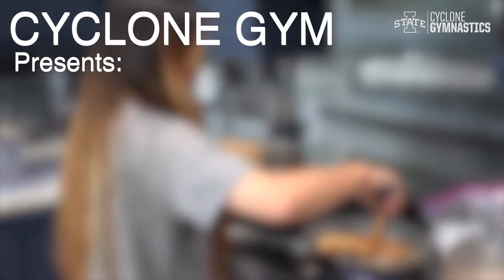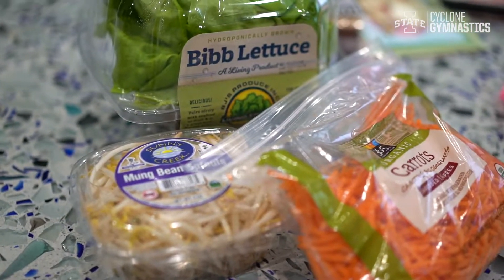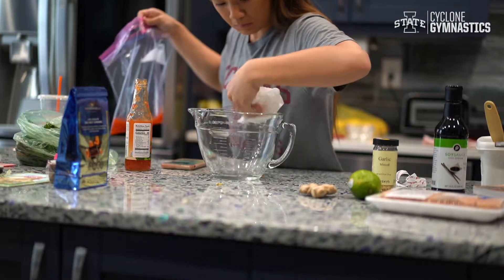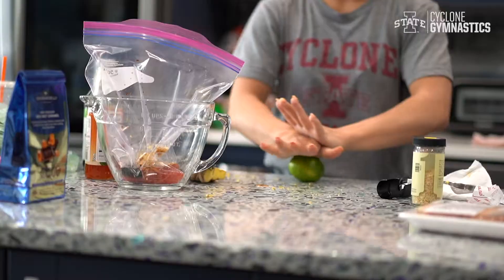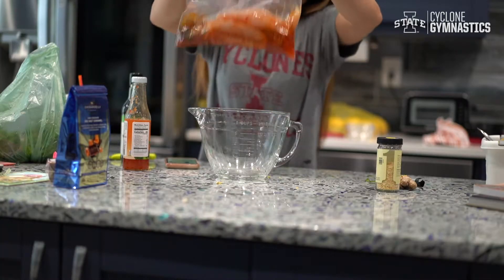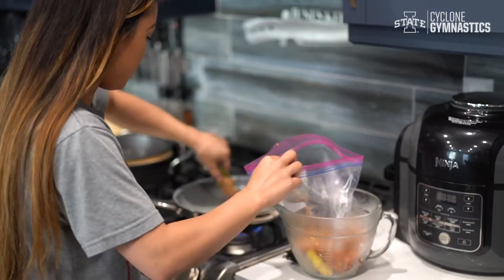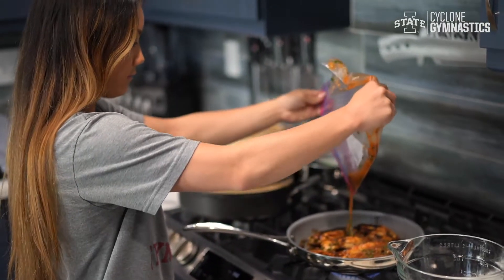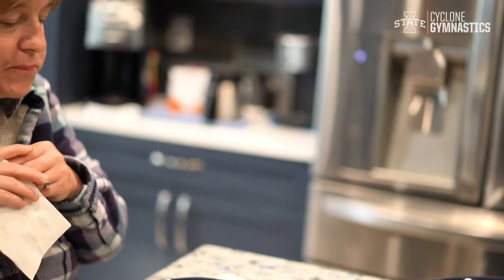Quarantine Cooking with Iowa State Gymnastics